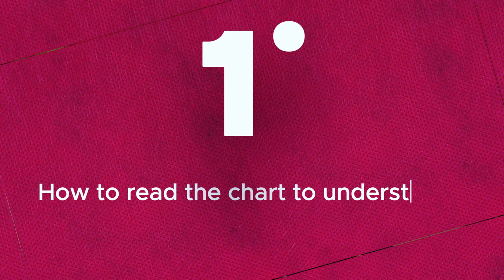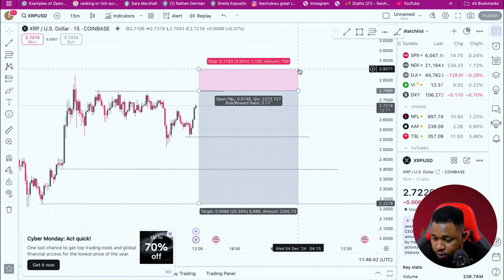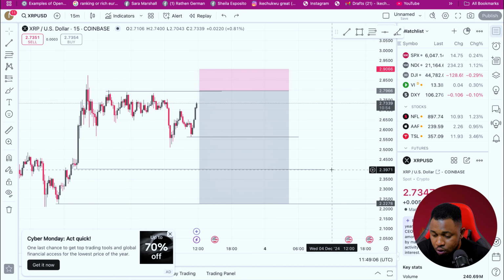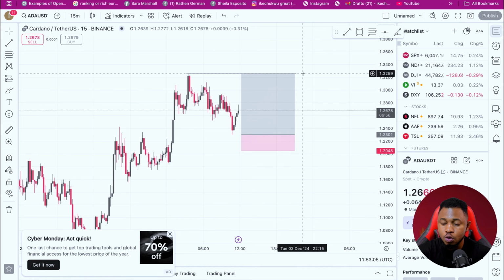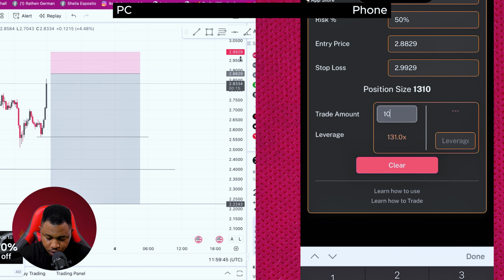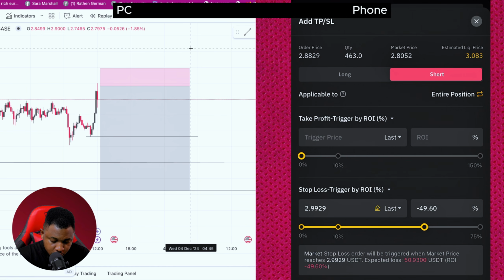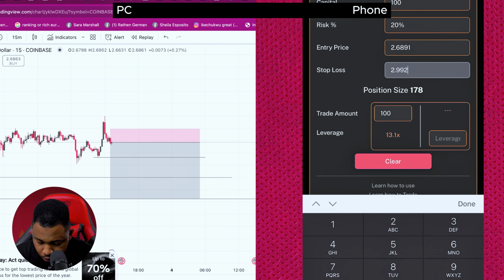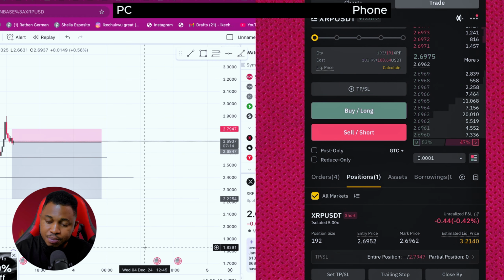This is the Best Futures Trading Video You Need To Watch To Become Profitable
If you want to begin futures trading, this video is for you. In this video, I show you how to read a chart, know your entry points and  when to take profit.

TIMESTAMP

00:00 - Intro
00:57 - how to read the chart and understand your entry point, stop loss and take profit
04:21 - how to set your take profit points
07:32 - how to calculate the right leverage
09:12 - Practical trade
15:12 - Outro